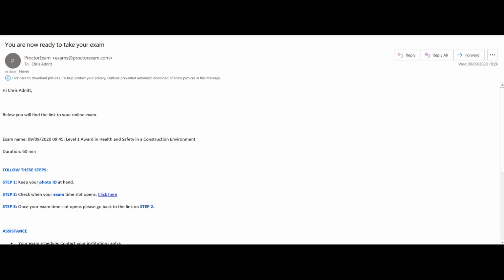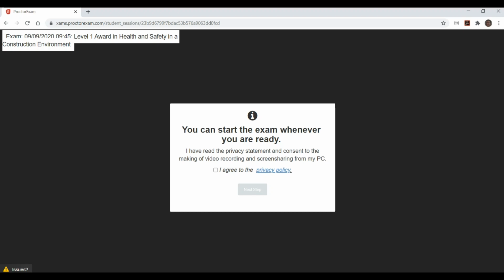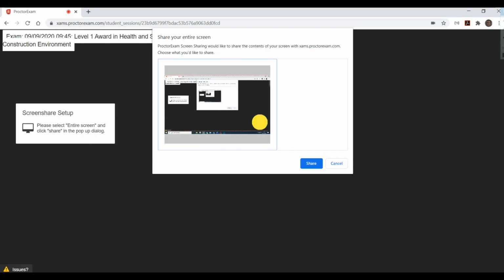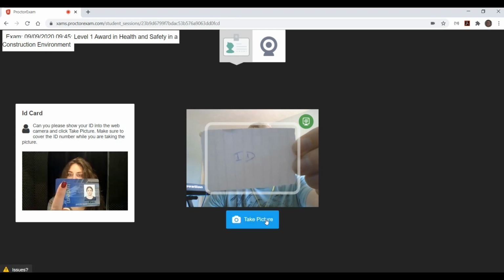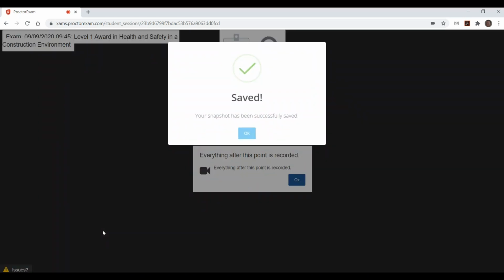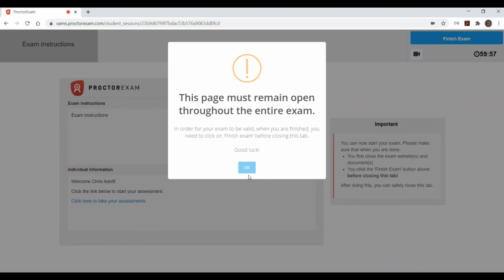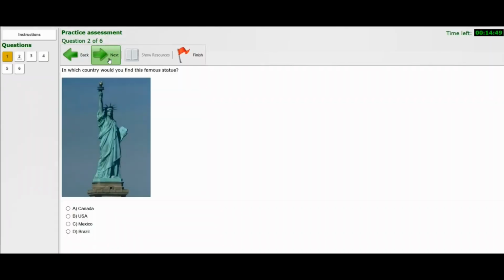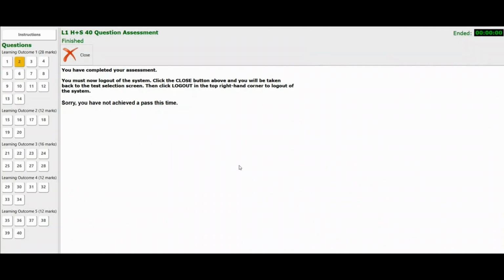How to Complete a Proctored exam - Taking the Exam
This video takes you step-by-step through the process of taking your online proctored exam.